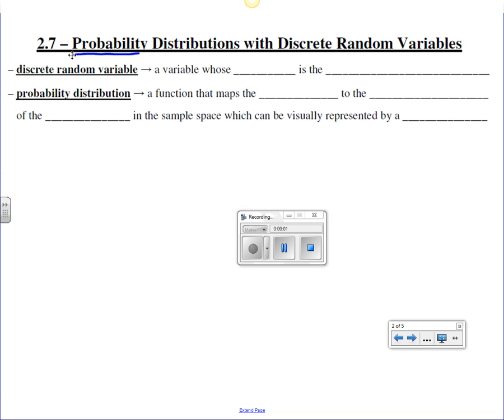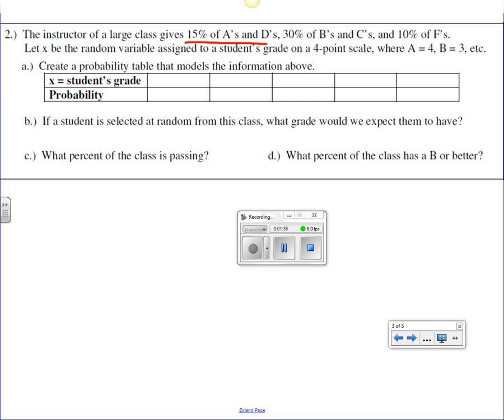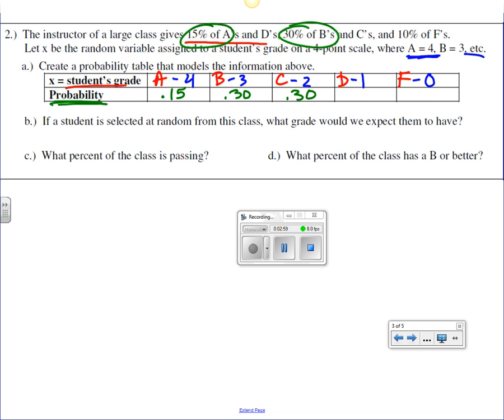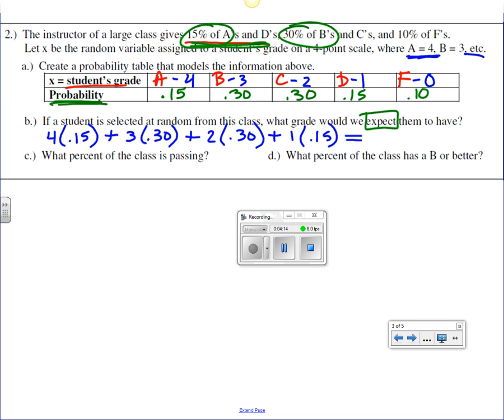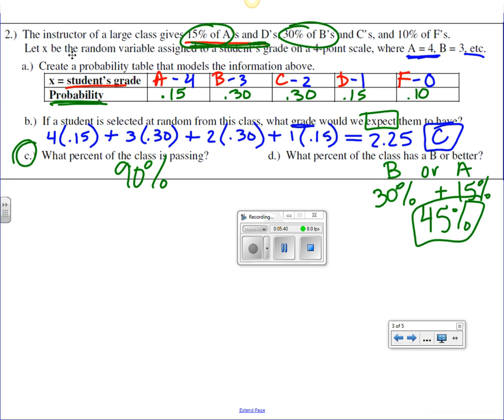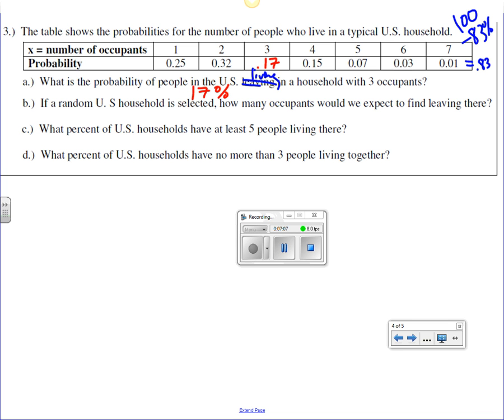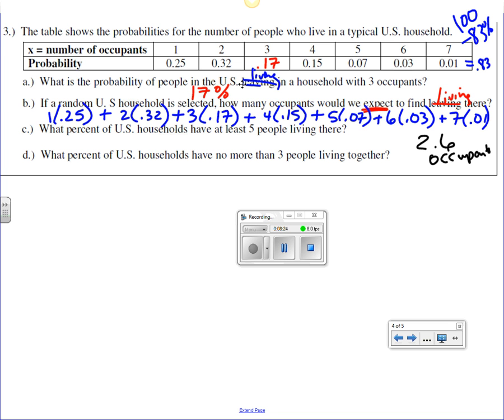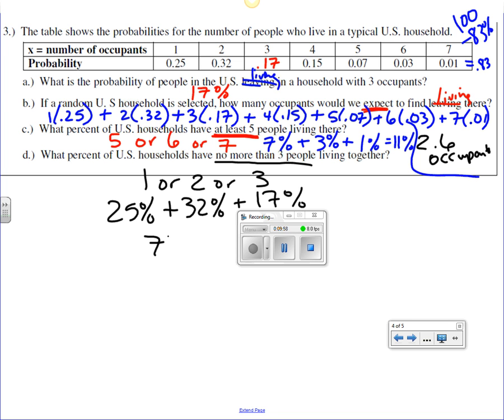2 7 Probability Distributions